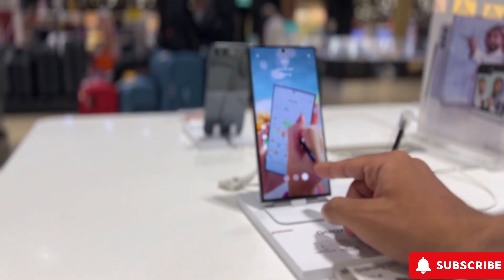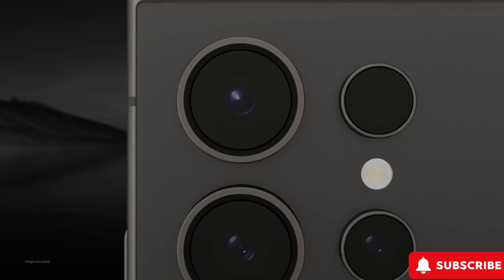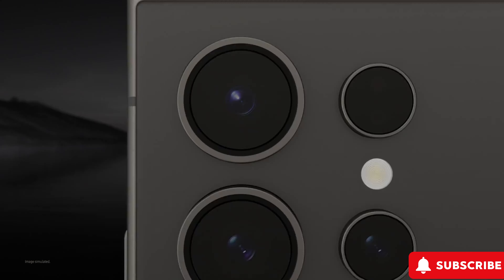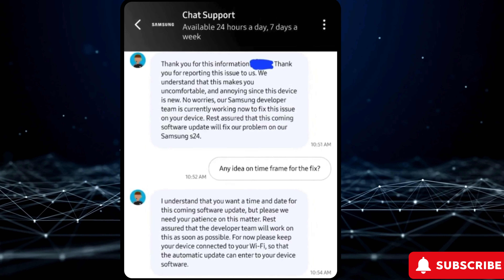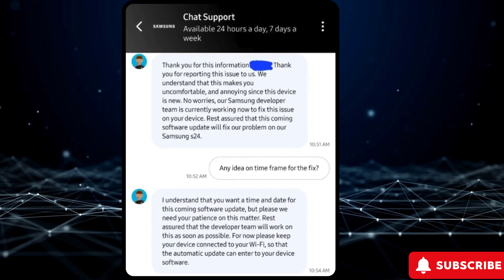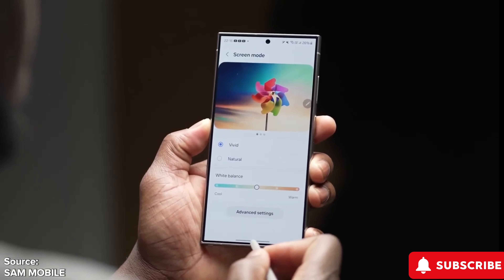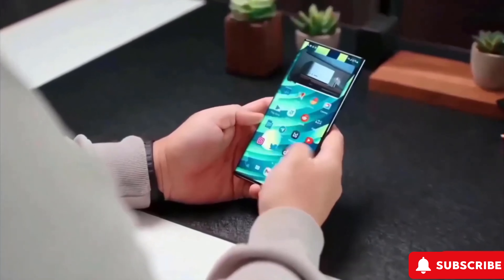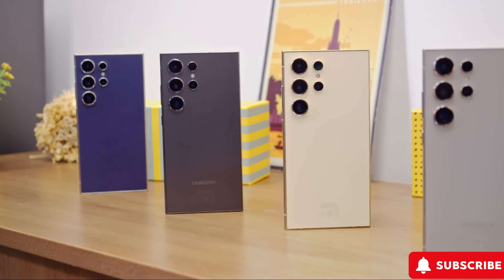Samsung Galaxy S24 Ultra - Official updates! : Samsung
Explore the Galaxy S24 series, featuring major upgrades showcased at Samsung's recent Unpacked event. Early users uncovered hidden gems absent from press releases. Samsung acknowledges reported display issues and assures a prompt solution, including a vivid color mode update.